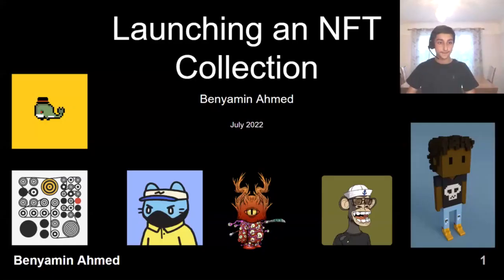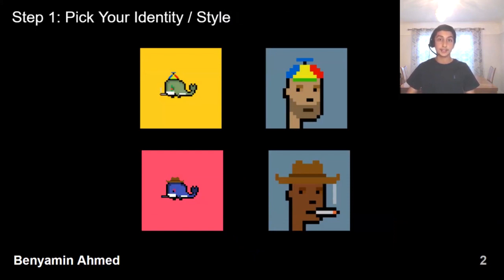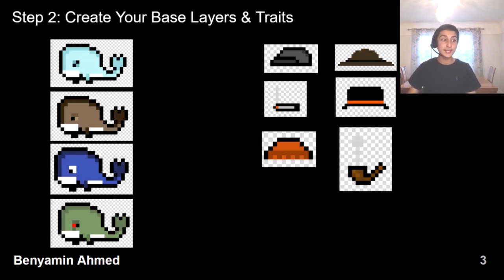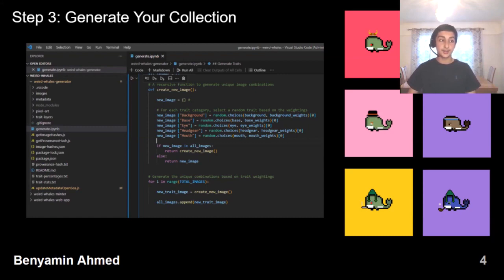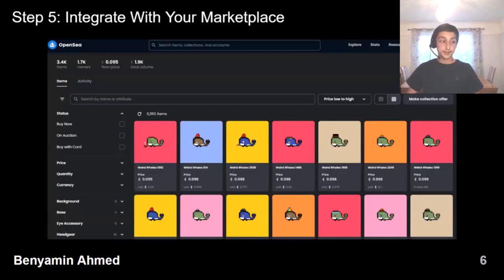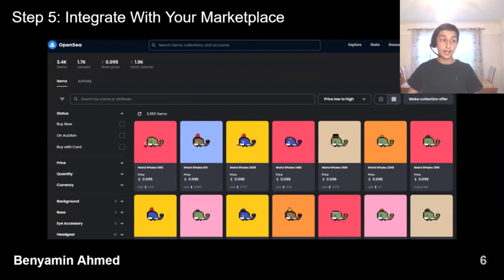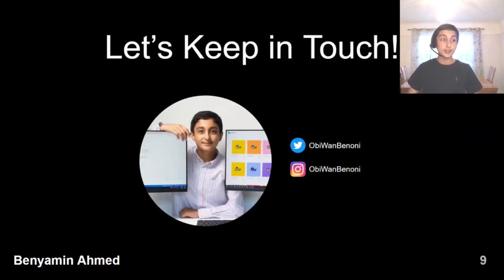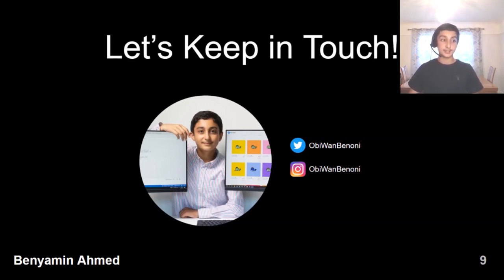How Kids Think About Web 3.0 and NFTs — Benyamin Ahmed on How to Create Your Own NFT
Listen to 13-year-old, Benyamin Ahmed, creator of the Weird Whales NFT collection walks us through his creative process.